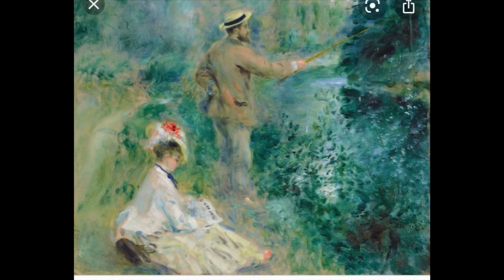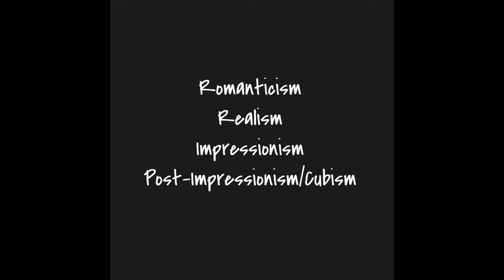AP Euro Review #14: Science and Art in Period 3